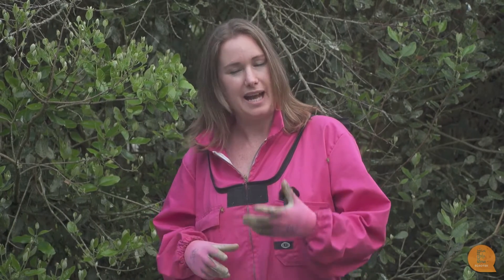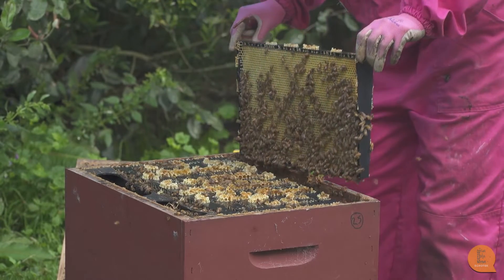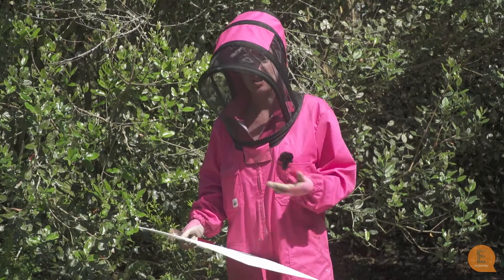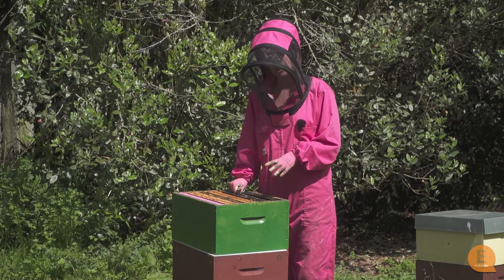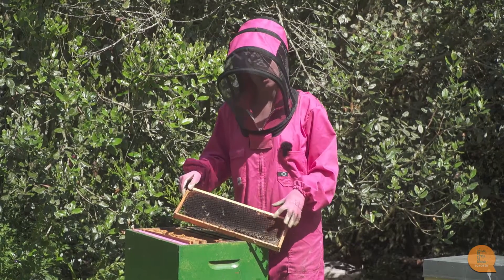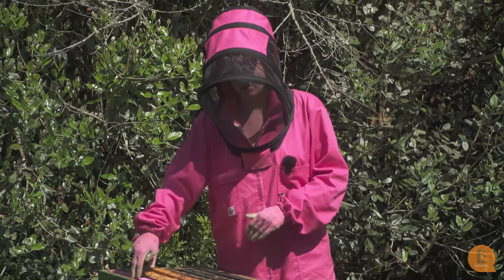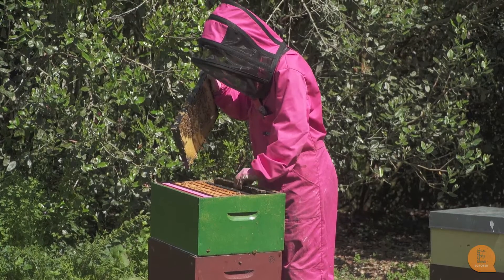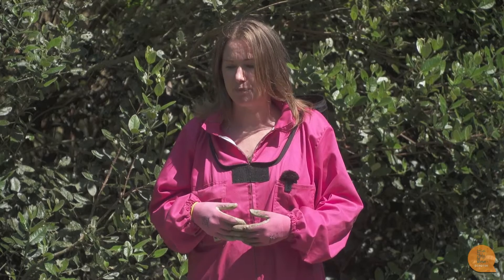Beekeeping 101: How and when to add a honey super to your bee hive?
In this Beekeeping 101 video, research associate Sarah Cross takes us through how and when to add honey boxes or 'supers' on top of your brood boxes.